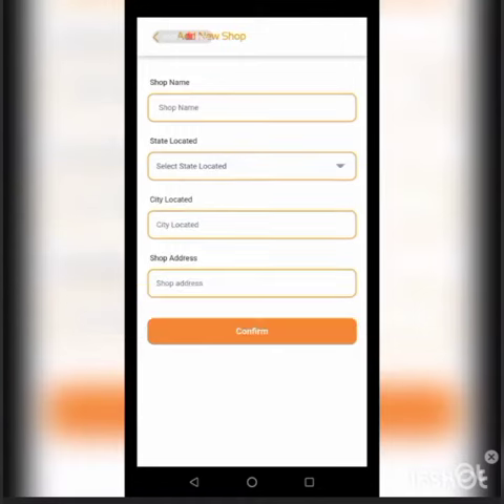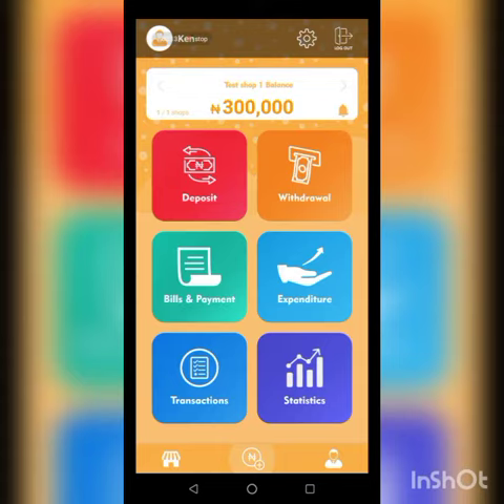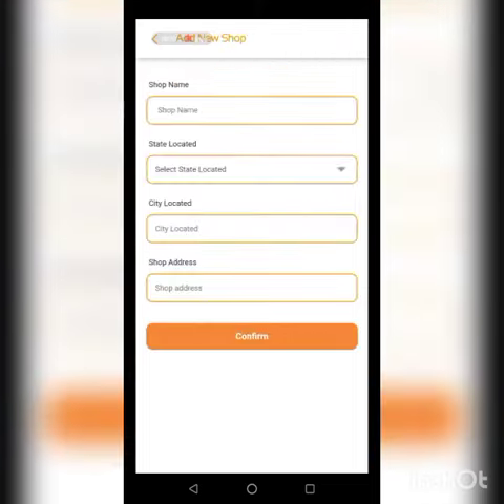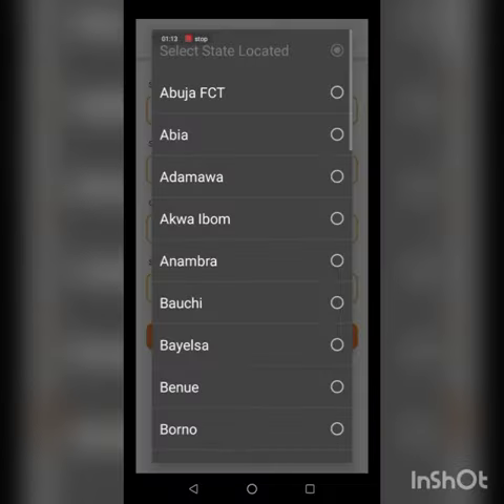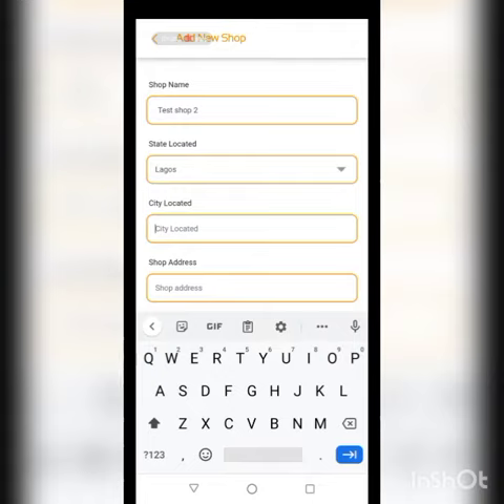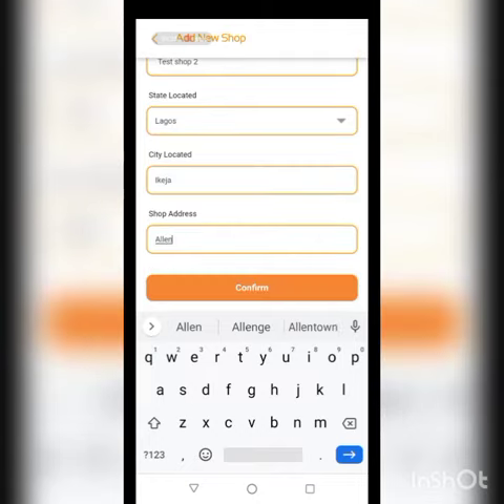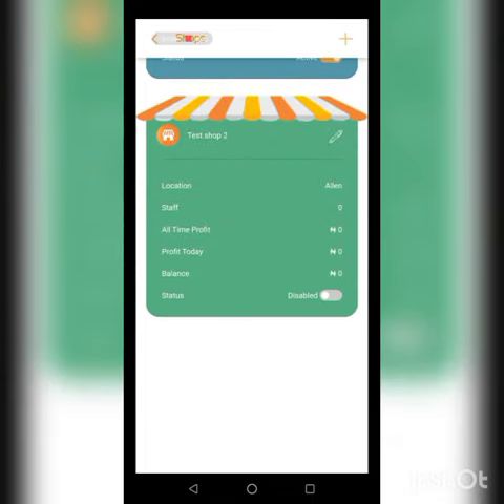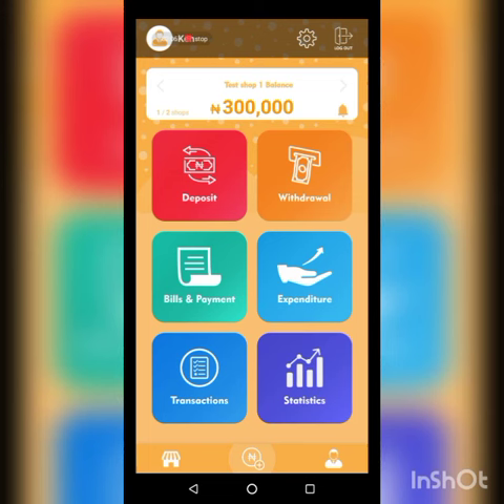How to Add a New Shop on POSA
Here's a tutorial on how to Use POSA